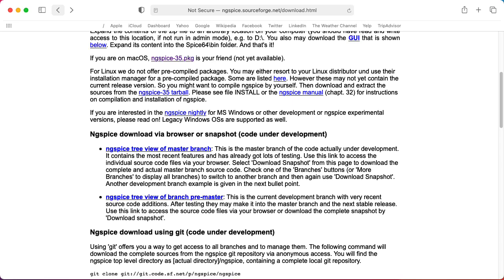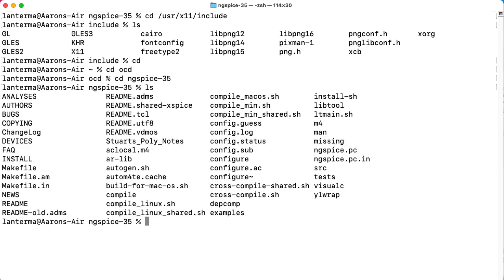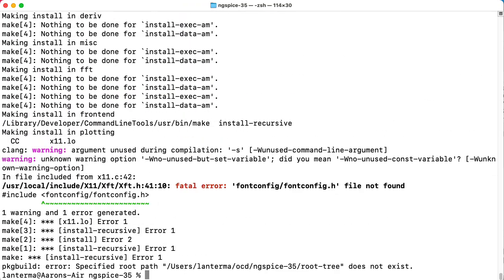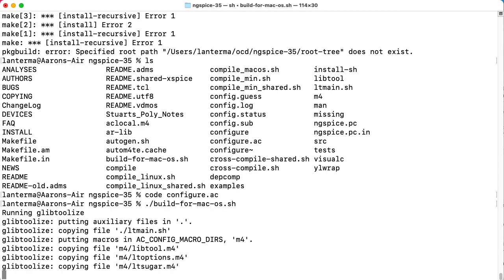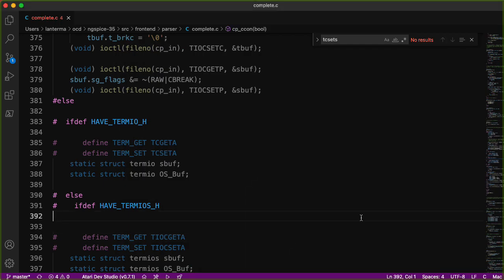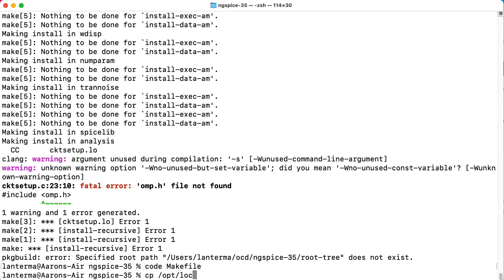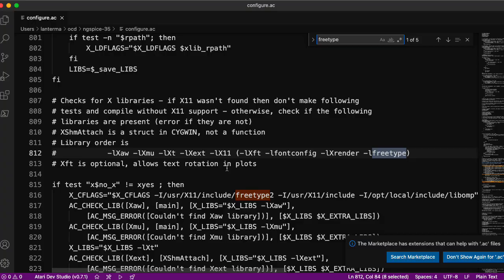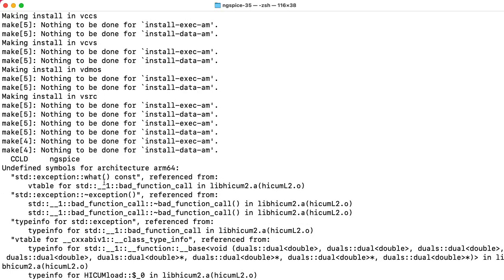FIND MY MISTAKE: Compiling ngspice for M1 Mac running Big Sur (actually, trying and failing)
Before I got the bright idea to try installing ngspice with Homebrew, I tried compiling from source, and went down four or five hours of pain and suffering before giving up, at which point I thought, "wait, did I try Homebrew?"